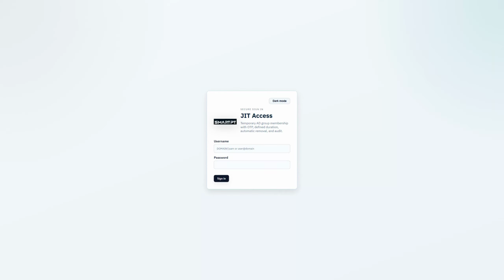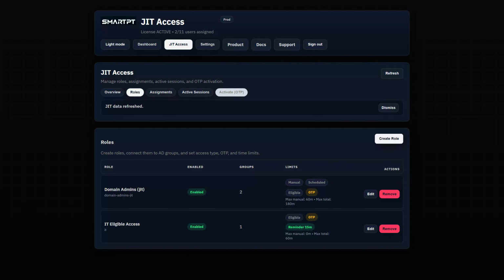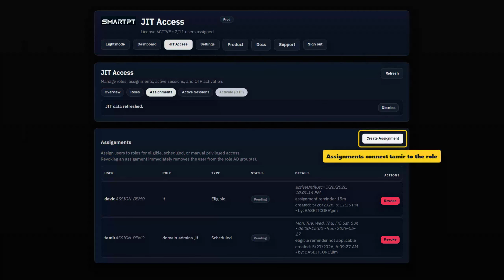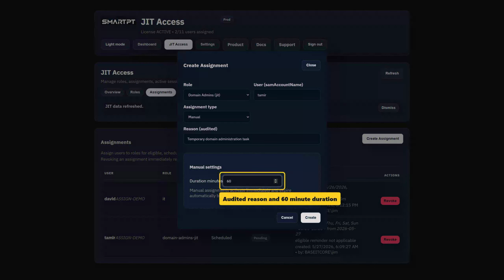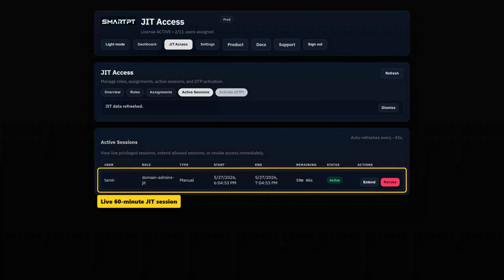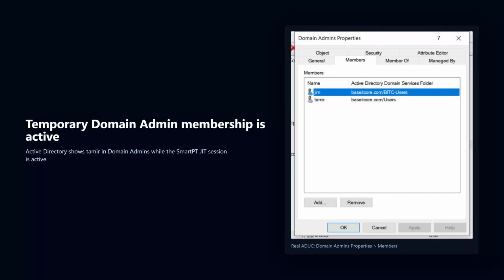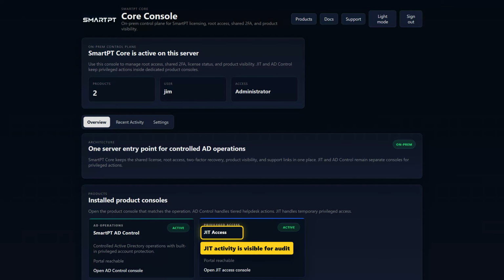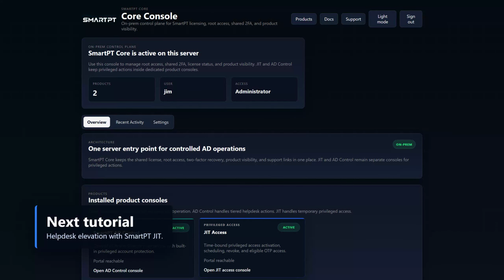SmartPT JIT Access: Temporary Domain Admin Access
SmartPT JIT Access lets administrators grant temporary privileged access to Active Directory groups without leaving users permanently privileged.

This tutorial shows a SmartPT administrator creating a Manual assignment for tamir using the Domain Admins (jit) role. The session starts immediately for 60 minutes, appears in Active Sessions, adds tamir to the Domain Admins group only during the active window, and remains visible for audit in the SmartPT Core Console.

Product shown: SmartPT JIT Access
Audience: SmartPT administrators, Active Directory teams, security engineers, and customer onboarding teams.

Chapters:
00:00 Temporary Domain Admin access
00:11 Role policy and AD group mapping
00:22 Assignment purpose
00:32 Manual assignment and audited reason
00:50 Immediate session start
01:00 Active session monitoring
01:11 Active Directory group proof
01:21 Audit visibility
01:33 Best practice
01:44 Next JIT workflow

Next video: SmartPT JIT Access for Helpdesk Elevation.